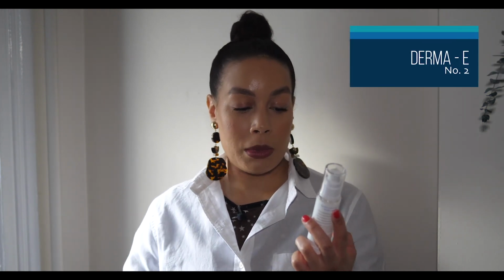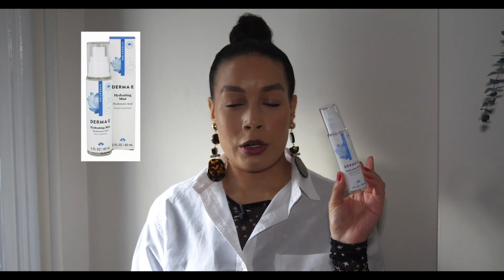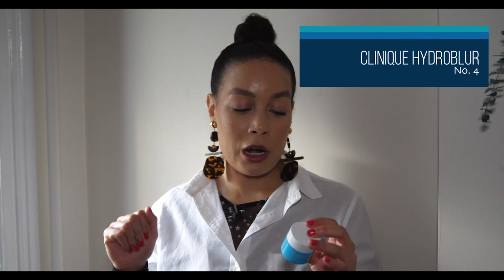Five Things ~ Vol. 2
Hey everyone! New month, new Five Things video! I'm yapping about the 5 things that are getting my skin thru the current winter weather.

Items mentioned:
Avene Cicalfate Repair Cream
Paula's Choice 2.5% Benzoyl Peroxide
Clinique Pep-Start HydroBlur Moisturizer
Clinique Almost Lipstick in Black Honey
Derma - E Hyaluronic Acid spray

xx